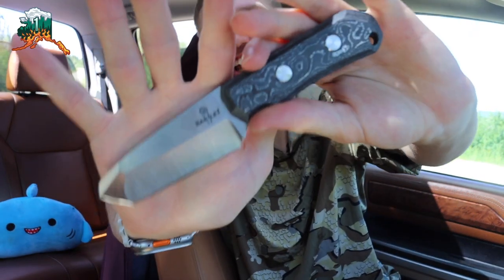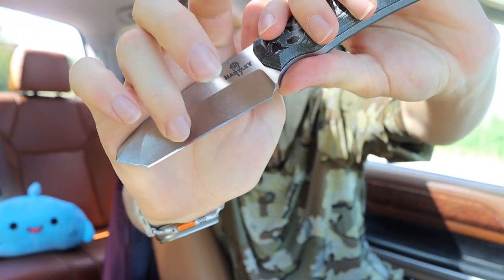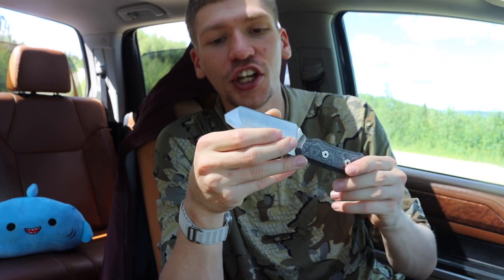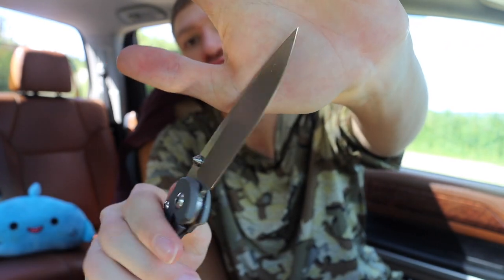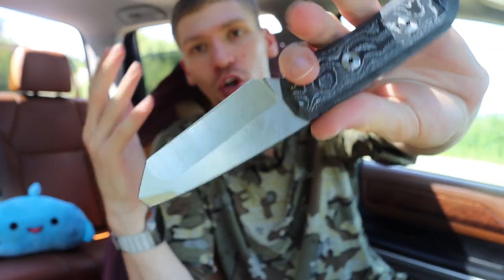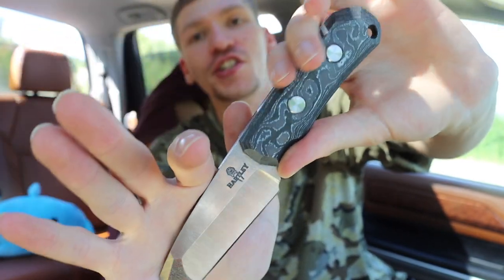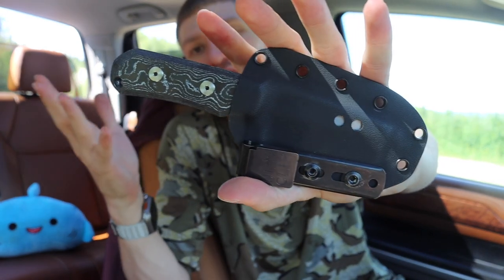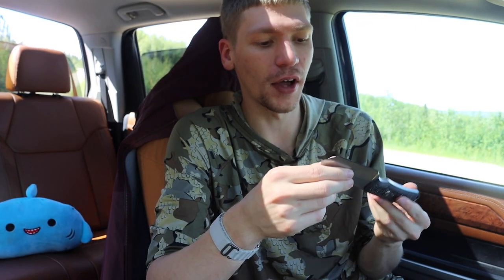This Custom Knife is Like NO OTHER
Prepare for something next level...